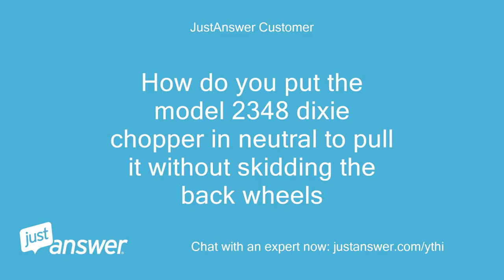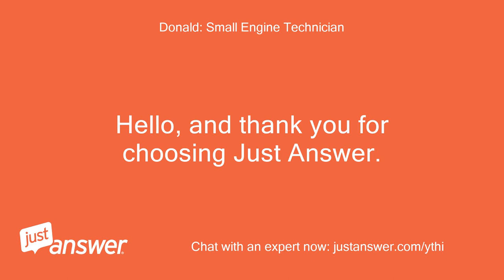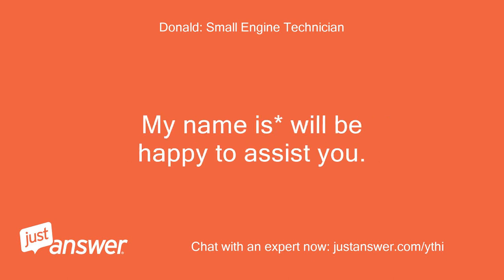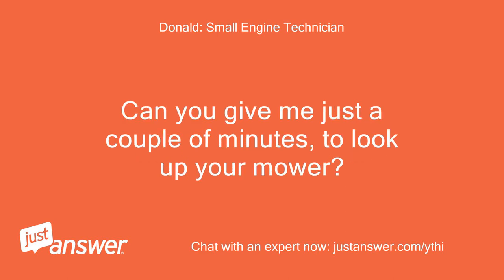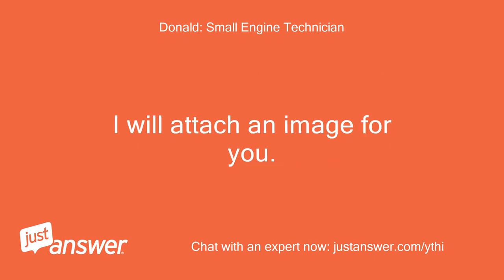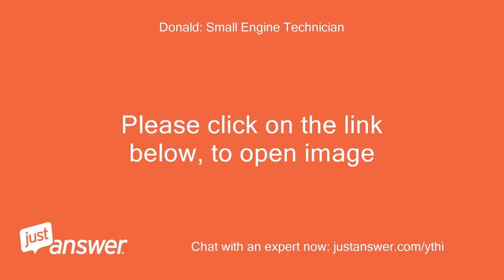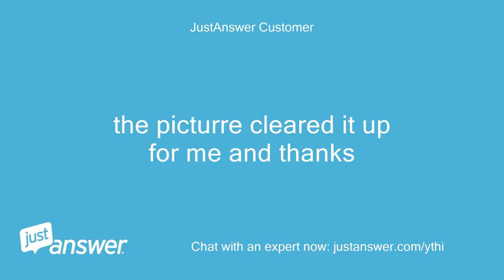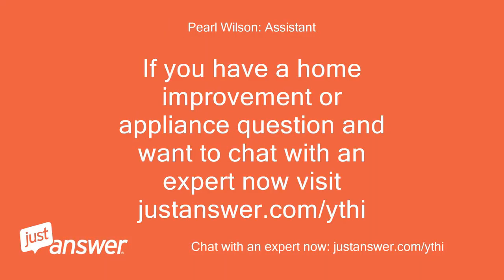How do you put the model 2348 dixie chopper in neutral to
JustAnswer Customer: How do you put the model 2348 dixie chopper in neutral to pull it without skidding the back wheels
Donald: Small Engine Technician: Hello, and thank you for choosing Just Answer.
Donald: Small Engine Technician: My name is* will be happy to assist you.
Donald: Small Engine Technician: Can you give me just a couple of minutes, to look up your mower?
Donald: Small Engine Technician: There is a lever on each side of your chassis, behind each of your rear wheels.
Donald: Small Engine Technician: Look from underneath your mower.
Donald: Small Engine Technician: You will need to pull each lever out, in order to be able to roll your mower, without your engine running.
Donald: Small Engine Technician: I will attach an image for you.
Donald: Small Engine Technician: Please click on the link below, to open image
JustAnswer Customer: the picturre cleared it up for me and thanks